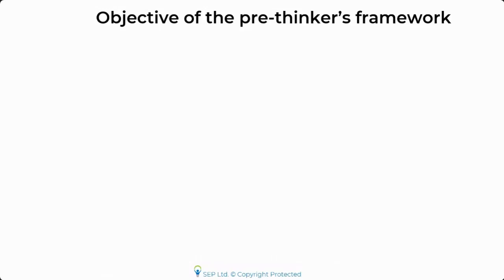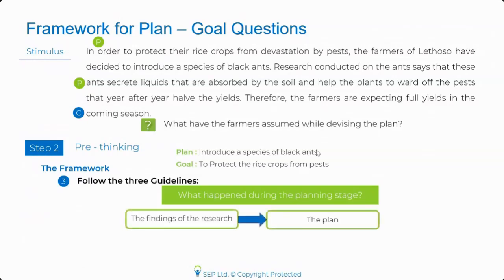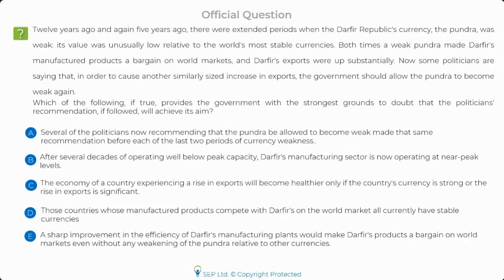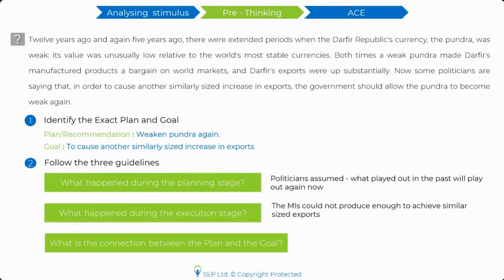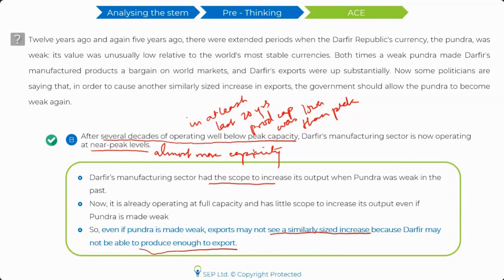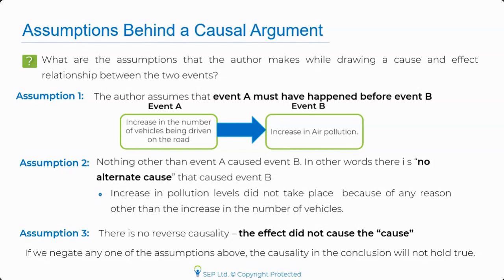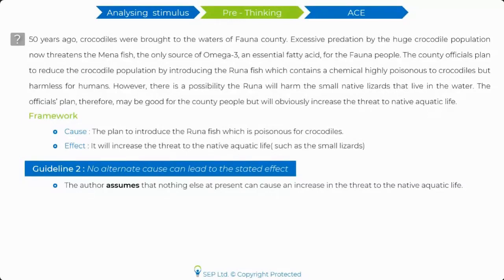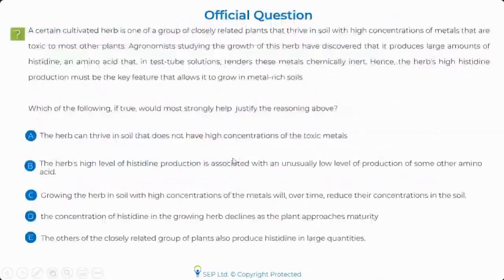Webinar 3 - Achieving 90%+ accuracy in CR through Framework Driven Pre-thinking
Most students know that Pre-thinking is the best approach to get CR questions right within the stipulated time. However, very few people understand pre-thinking or have any clue about how to pre-think effectively.

In this webinar, we have covered 4 commonly tested frameworks on GMAT CR questions. We have shared a detailed guide on how you can pre-think the assumptions within a min for each of these frameworks.